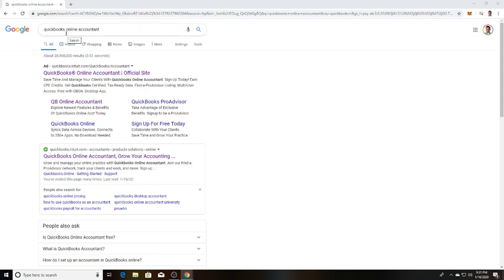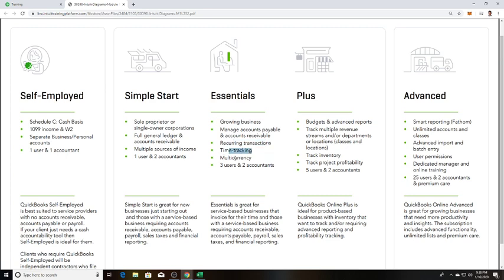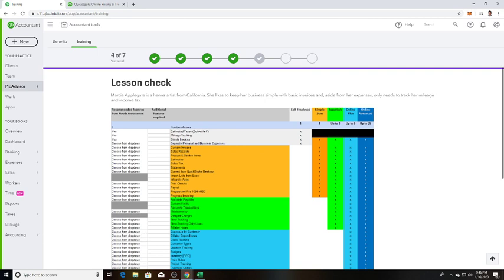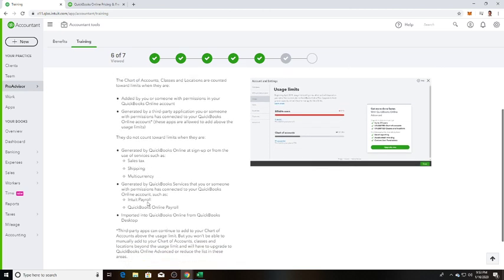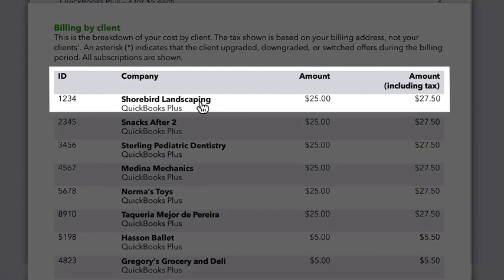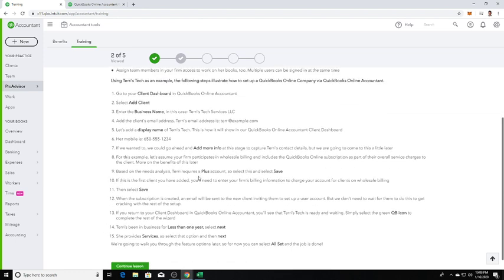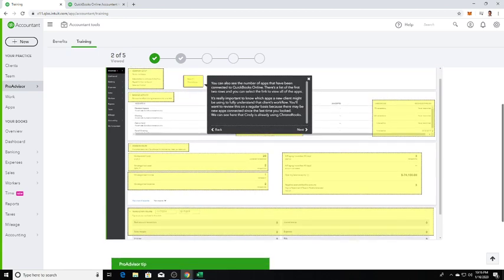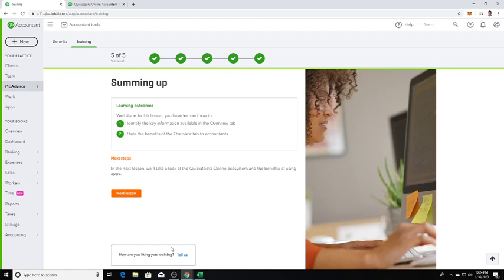Studying for Quickbooks ProAdvisor Certification | Lets Learn Quickbooks Ep 2